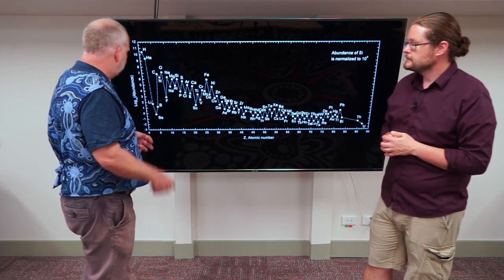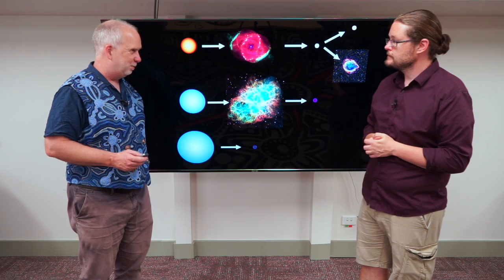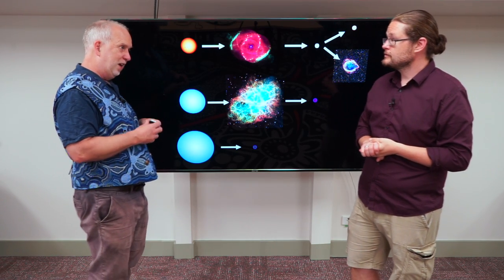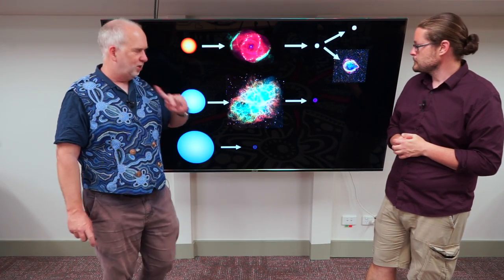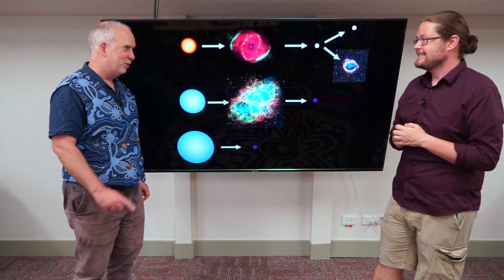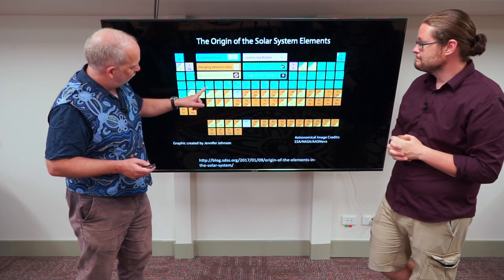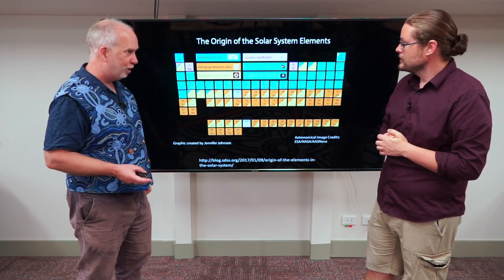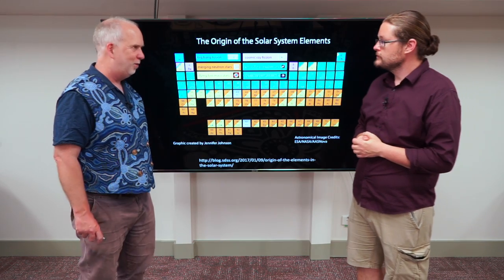Stars V8.8 Origin of Elements